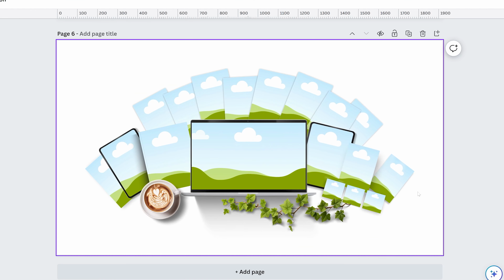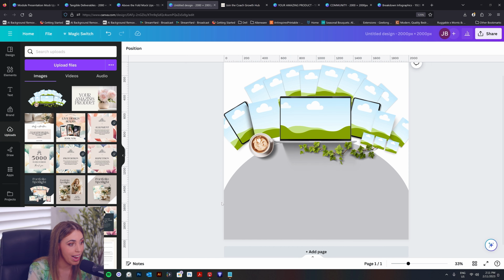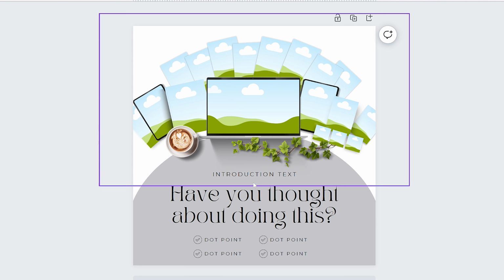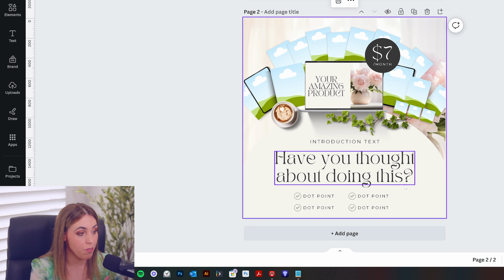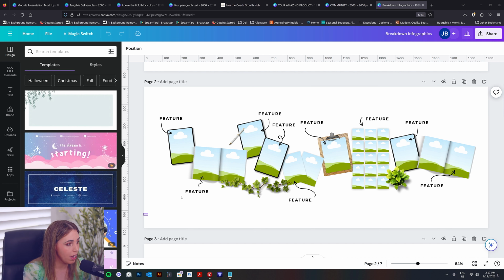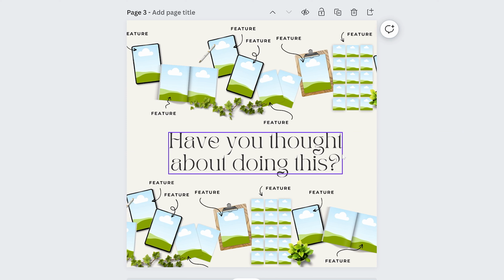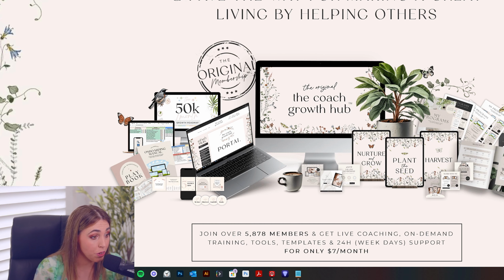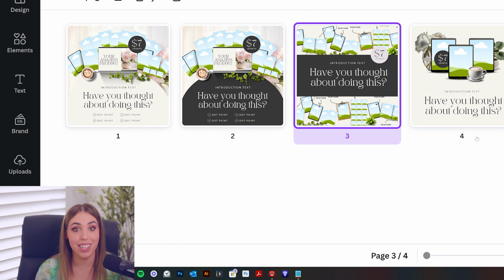Repurpose your sales scene designs for scroll-stopping, desire-spaking posts & ads